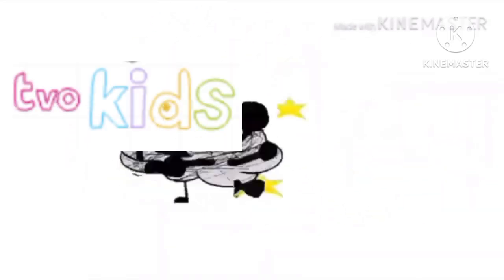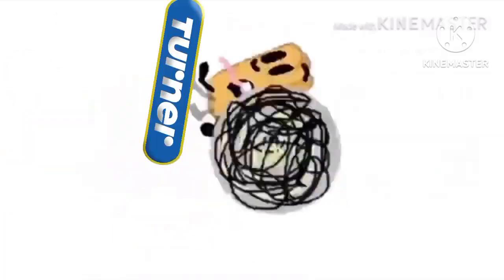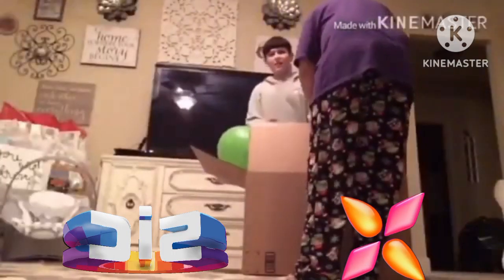Tbs Jar's E.F.B.U (1)